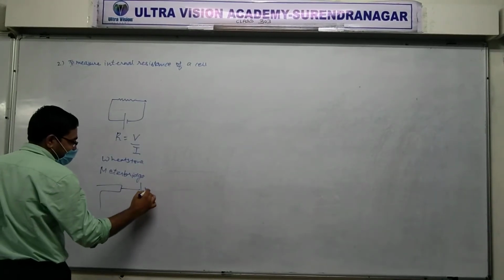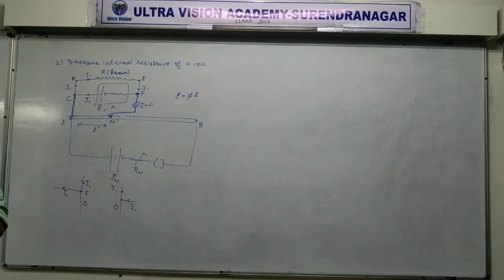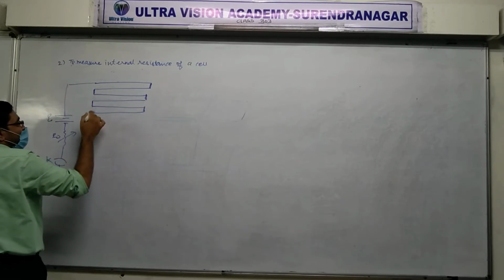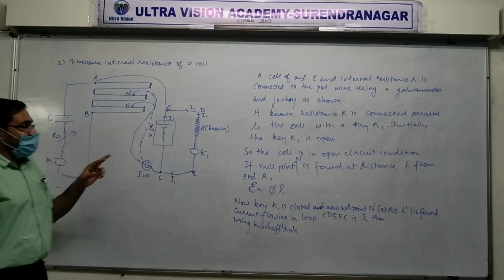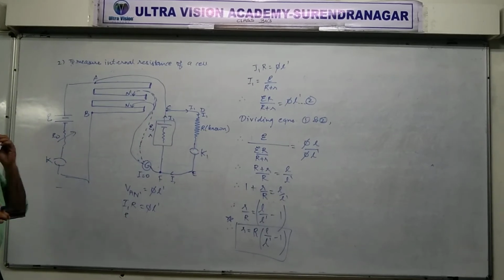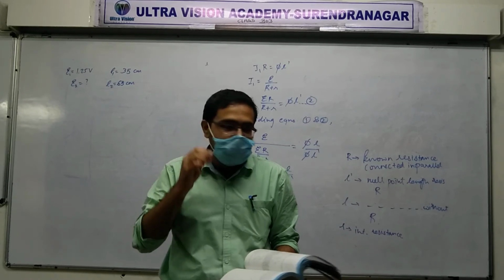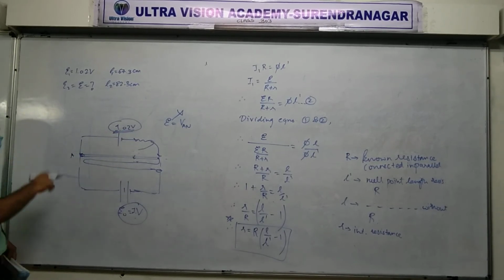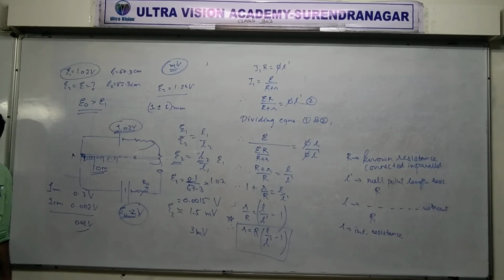STD 12 Eng Med Physics Ch 3 P17